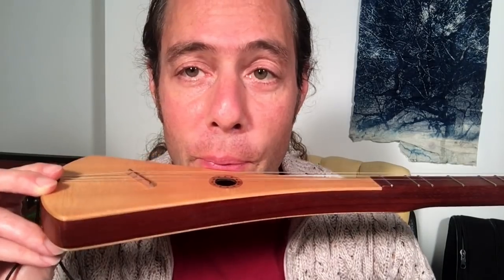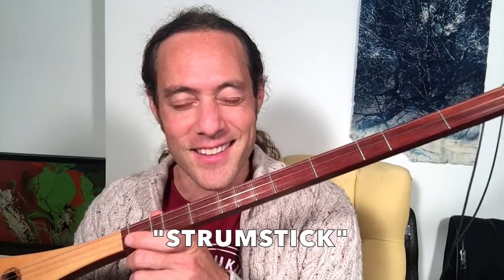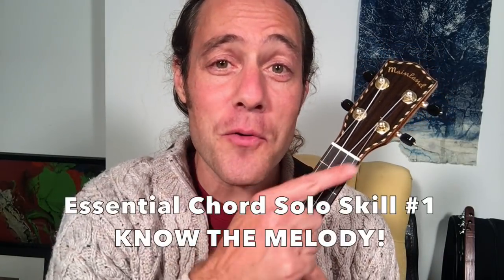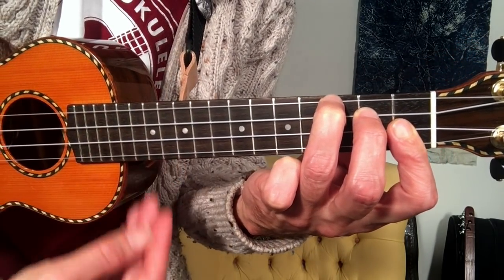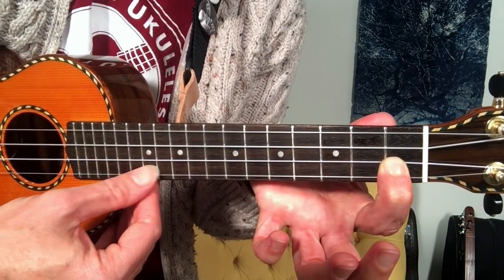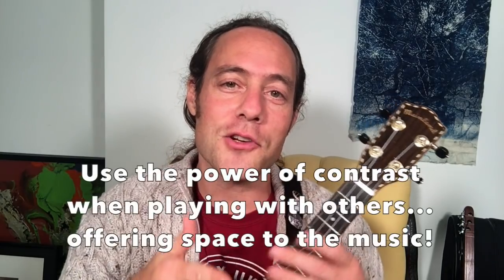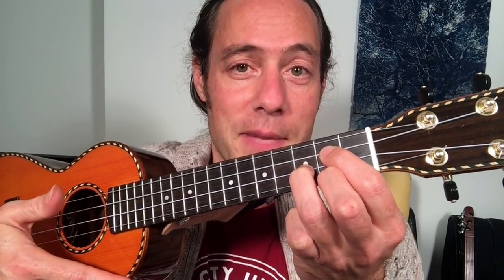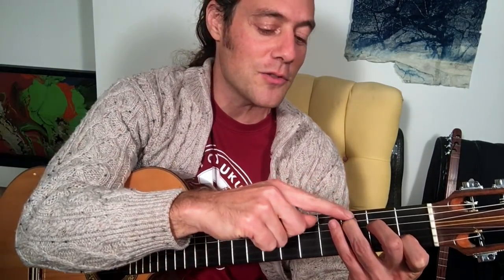ASK STU Ep#8: YOUR UKULELE QUESTIONS ANSWERED!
This week Stu answers questions about playing chord melody on the uke, playing with others & transitioning from the uke to guitar. CLICK TO LEARN ABOUT THE 3RD ANNUAL UKULELE ZEN RETREAT @ OMEGA INSTITUTE, NY

ASK YOUR QUESTION in the comment section & receive a few FREE TRACKS from Stu's CD's.
Stuart Fuchs is a performing and teaching artist who has presented his innovative & holistic music workshops at the top ukulele festivals across the US and Canada. In his concerts, Stuart’s music is both peaceful and exciting; he balances virtuosity and soul on his classical guitar, ukulele, Native American flute & didjeridoo. Stuart is deeply committed to a compassionate and holistic vision of music education. In his workshops he blends meditation, qigong and yoga practice with practical music instruction and soulful improvisation process work - offering a playful and accessible gateway for anyone to bring more music making into their daily life. Stuart has arranged and performed the gypsy jazz guitar music of Django Reinhardt for full symphonic orchestras and was featured on PRI’s "The World” with his award winning gypsy jazz band “Babik”. In 2014 Stuart was awarded a grant from the National Endowment of the Arts for his work bringing healing music to cancer patients at Roswell Park Cancer Institute, where he was a professional artist in residence for over seven years. Stuart offers a holistic ukulele retreat called "Ukulele Zen" where he playfully blends meditation, yoga and qigong practice with the ukulele - this allows participants to learn how to access a much greater ease when playing. Stuart is an endorsing artist with Kala Ukuleles and currently tours internationally with the world renowned new age kirtan artist Snatam Kaur.